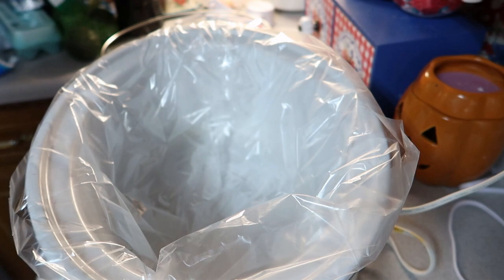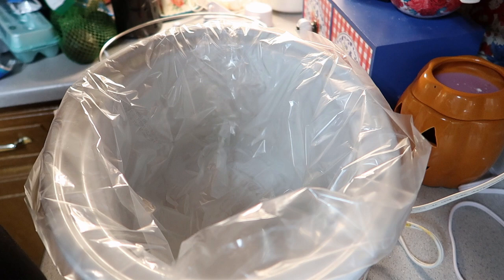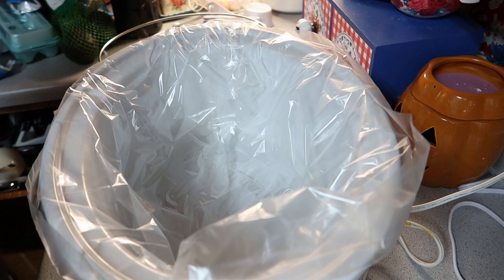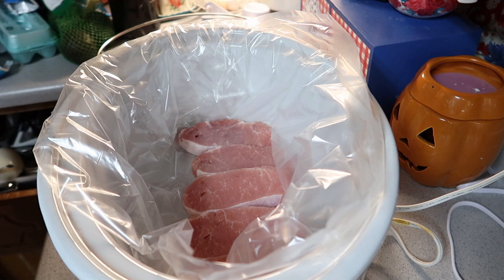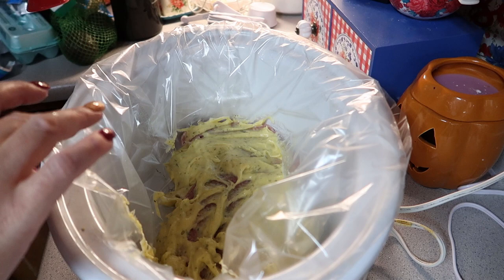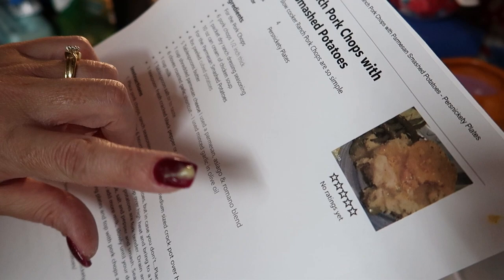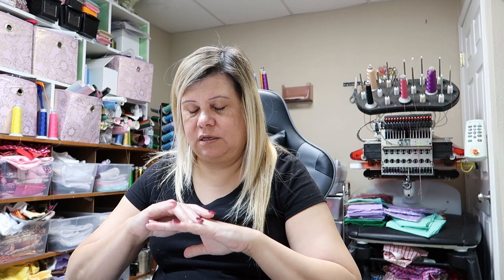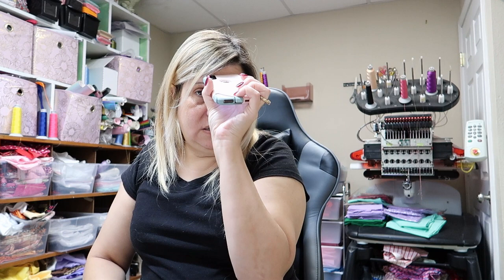Finally got my nails done!!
Buy us a coffee!!  If you enjoy my content, please consider supporting what I do. Thank you.
Amazon links-
commission earned
Wooden beads watermelon and lemon
GOLD glitter ribbon 25 yds
Photo/resin storage box
MY embroidery machine
oiler pen
Brother pe-800
Bobbins for the brother
Wooden Thread Rack
Heat press
Teflon sheets
Fiskars curved scissors
Medium cut away stabilizer
Tender touch
Heat n' bond bolts
Sewing machine
Magna glide bobbins
Organ needles
tulle bolts
Tulle spools
Stiffen quick
Gold ribbon
red white striped ribbon
Shipping labels
Shipping bags
Ribbon trim tutu bags
Camera I use to vlog

FAQ-
My heat press
Where do I buy tulle and ribbon? BBcraft.com, papercraft.com or hobby lobby
What embroidery machine do I have? 2 - Brother PE-770 1 Melco Bravo 16 needle
What sewing machine do I have? Brother SQ-9000 & Singer 4411 heavy duty machine
What needles do I use? Singer 90/14 universal (From Walmart $1.98) & Organ needles purchased off Amazon
What brand of thread do I use? Madeira & thread art thread
What stabilizer do I use? Medium cut away
Where do I buy my stabilizer? You can also find them on Amazon and Ebay.
Where do I buy my applique designs? A lot of different online sites and Etsy
What software do I use?
What is the Swirly font I use a lot? It is called Sarah-